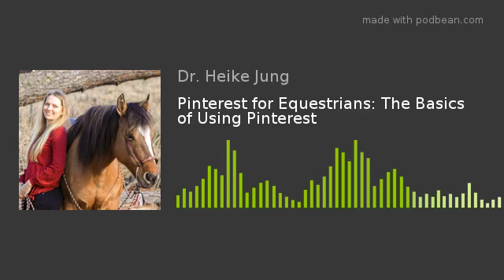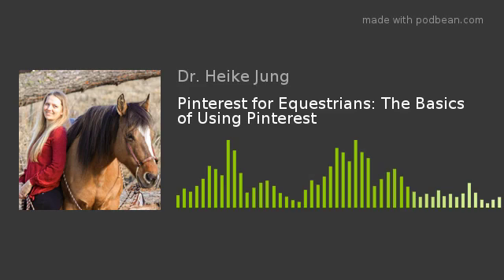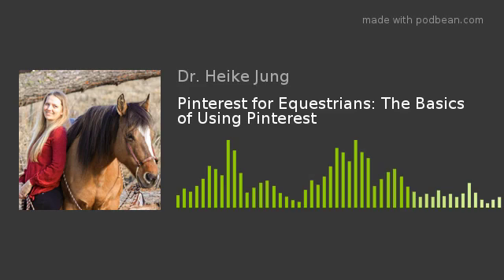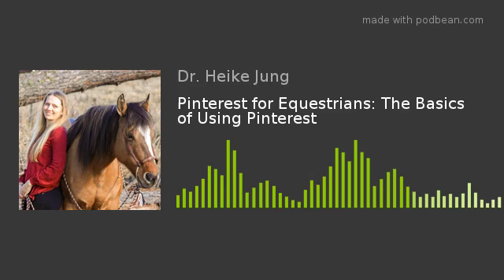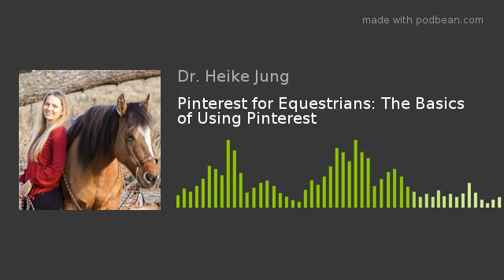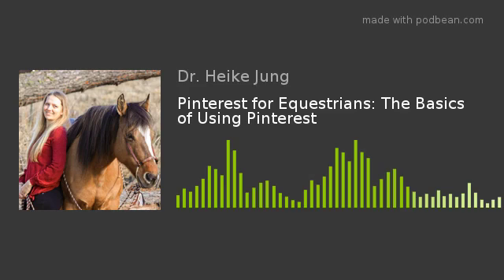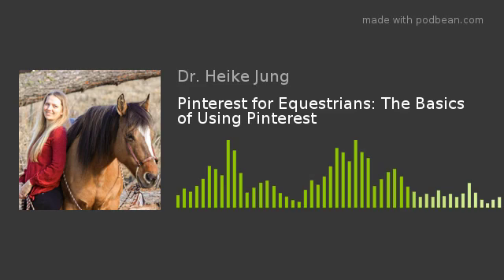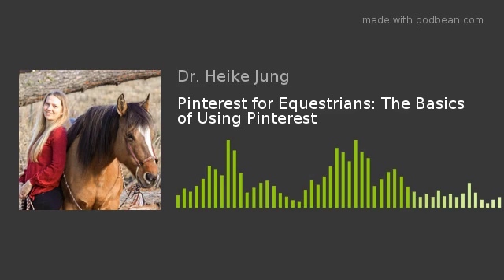Pinterest for Equestrians: The Basics of Using Pinterest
In this short episode, Lindsey Rains teaches you the basics of using Pinterest. How do you use the platform?
Grab your smartphone and let Lindsey guide you through the Pinterest app.
Tune in next week to learn more about Pinterest for equestrians.